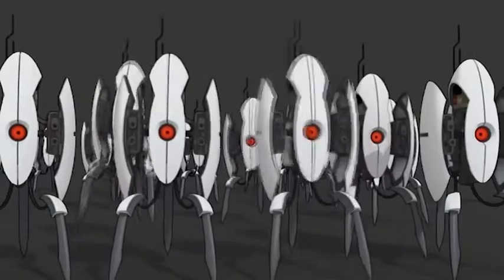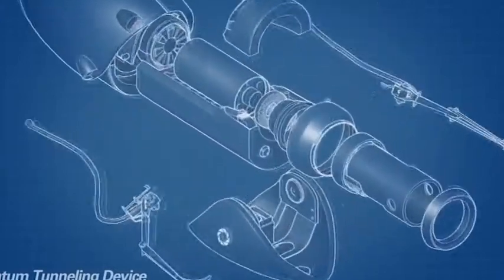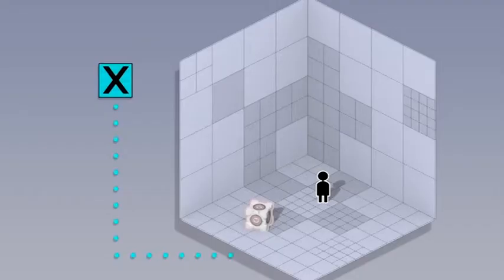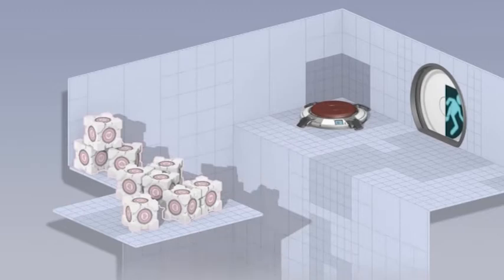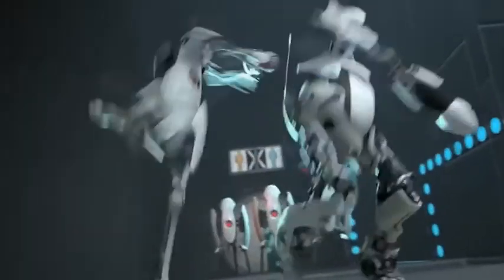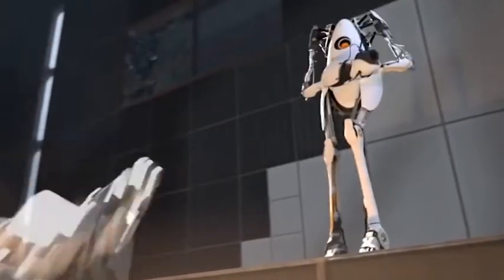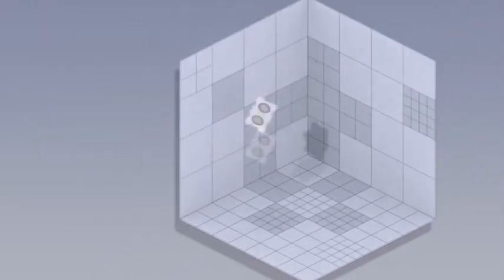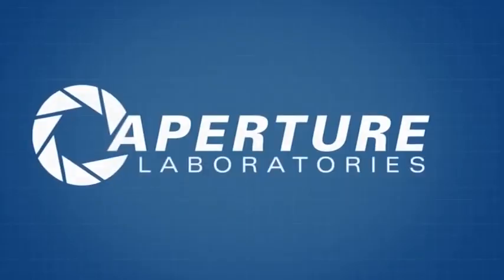[YouTube Poop] Cave Johnson Cannot Be Trusted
I never really trusted that guy, anyway...

I reckon I'm getting better at this whole editing thing, feedback appreciated!